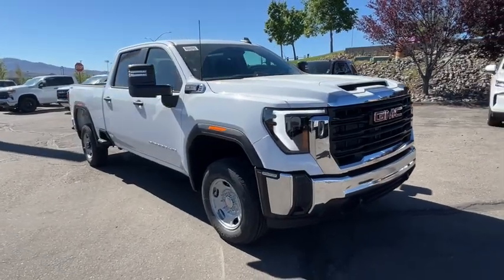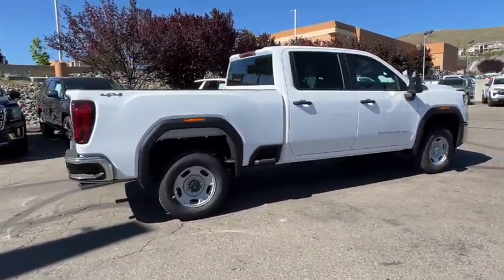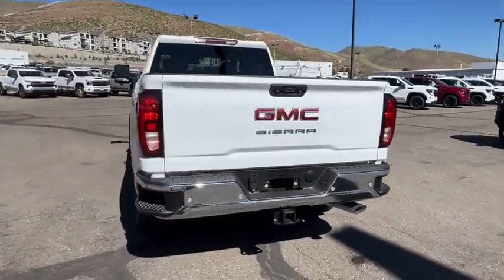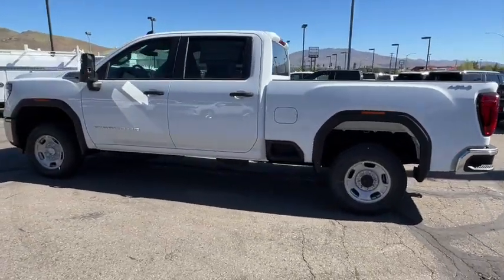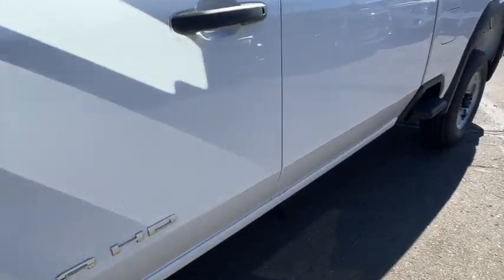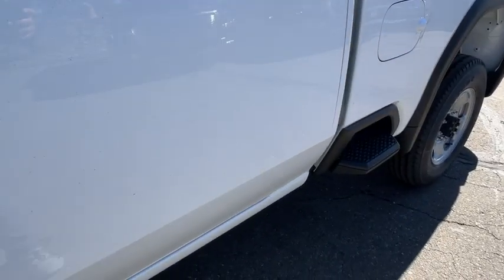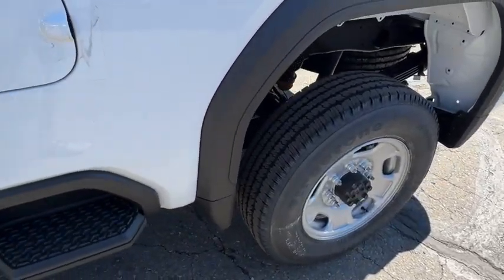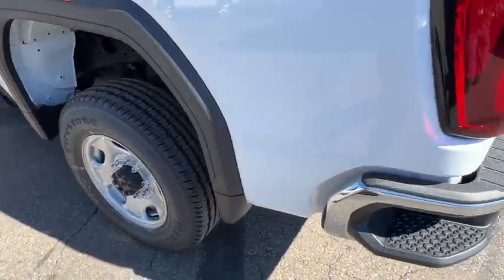2024 GMC Sierra_2500HD Pro NV Carson City, Reno, Fernley, Lake Tahoe, Northern Nevada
New 2024 GMC Sierra_2500HD Pro available at Michael Hohl GM Superstore located in 3700 S. Carson St, Carson City, NV, 89701. Servicing the Carson City, Reno, Fernley, Lake Tahoe, Northern Nevada area.
Please mention the stock GG24403 when you contact the dealership for this vehicle.